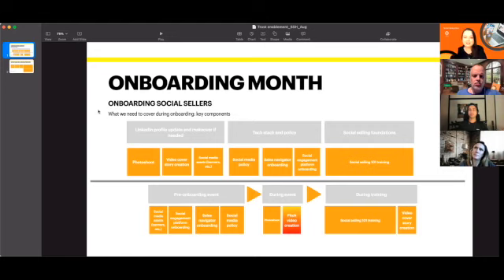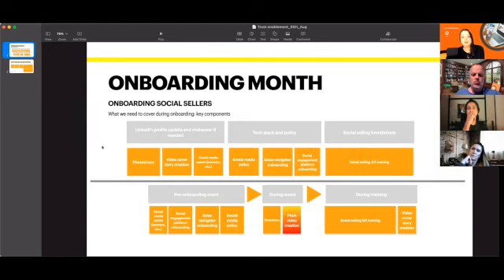Social selling enablement tips for sales onboarding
In this social selling call with Trust Enablement community we will go through all the must-haves for onboarding social sellers: from social media policy to LinkedIn profile makeover and many more.

If you are in sales enablement, join Trust Enablement community